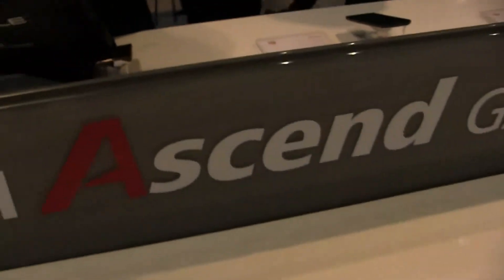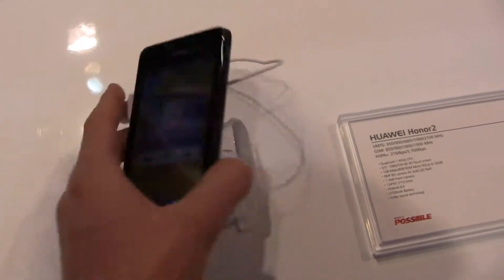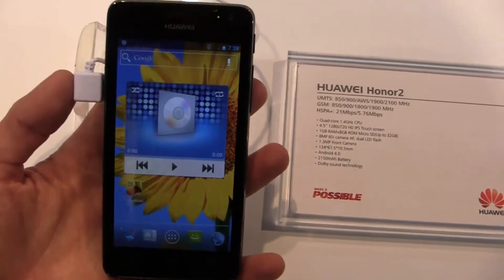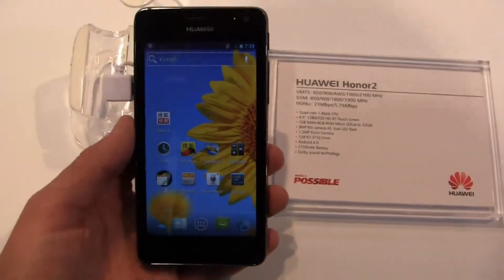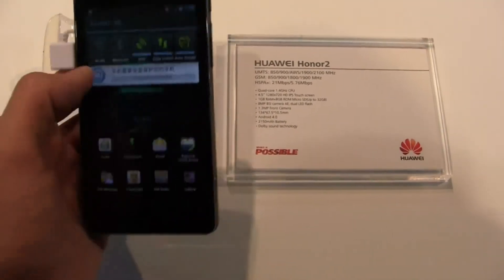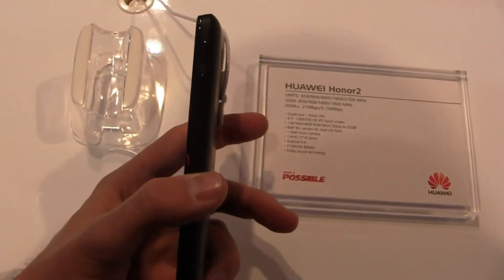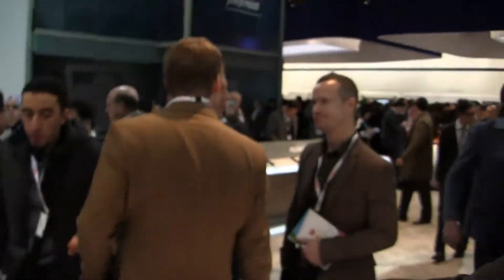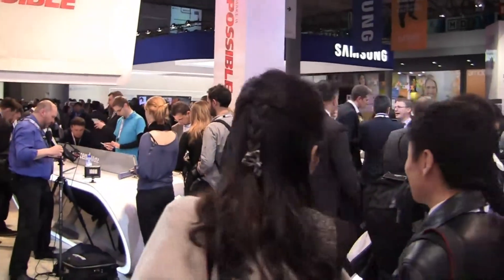Huawei Honor 2 Hands On